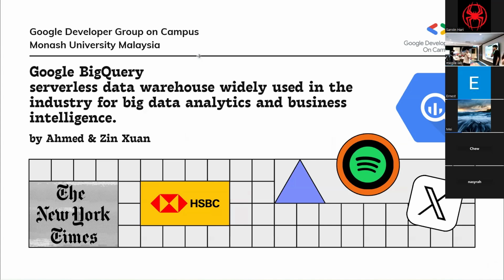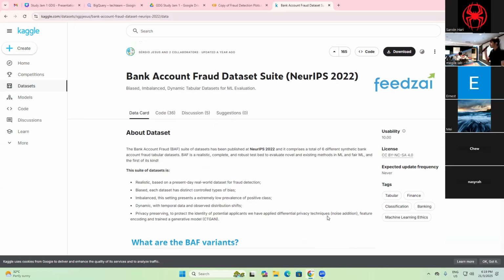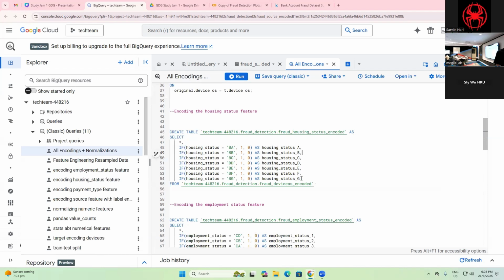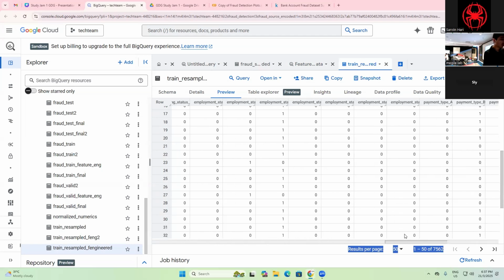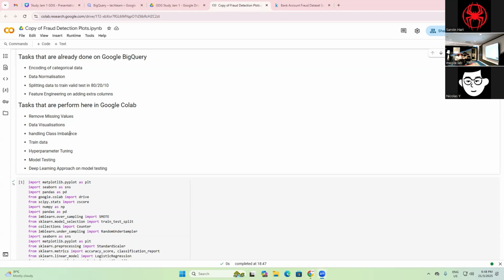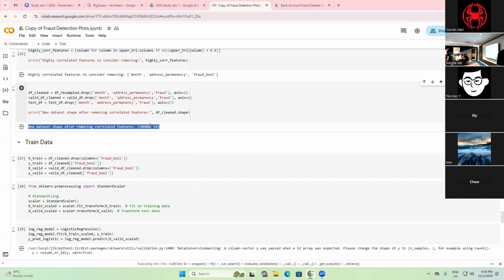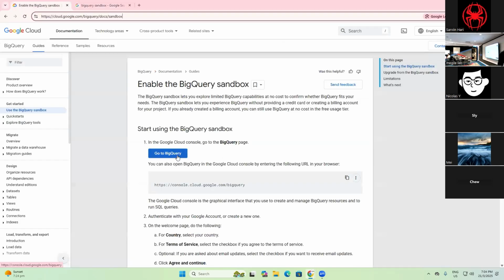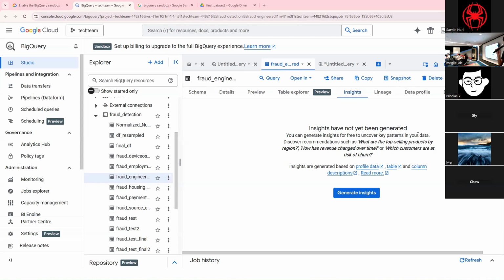[GDG MUM 2025] Big Query & ML Model Workshop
A Study Jam Session for tech-savvy students interested in Google technologies, offering an opportunity to explore concepts beyond the standard curriculum. This session will focus on Google BigQuery, providing participants with hands-on experience in data analytics and cloud computing.